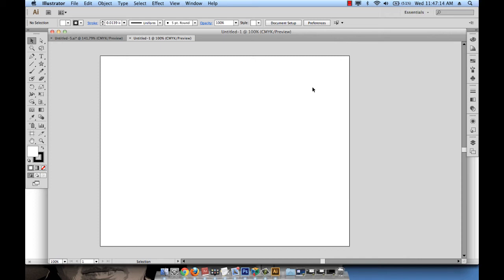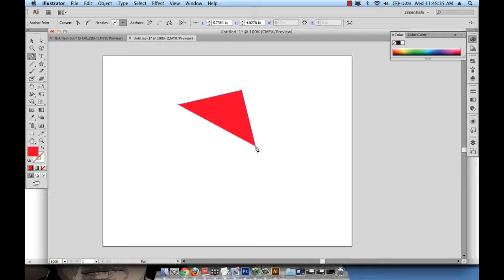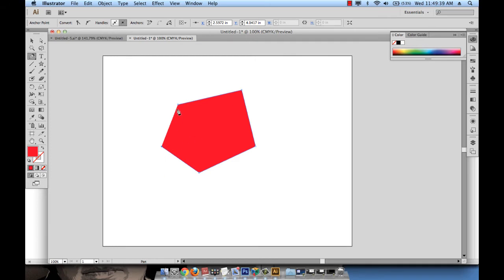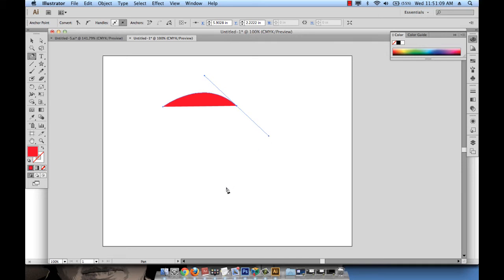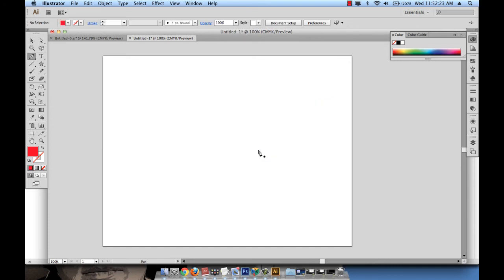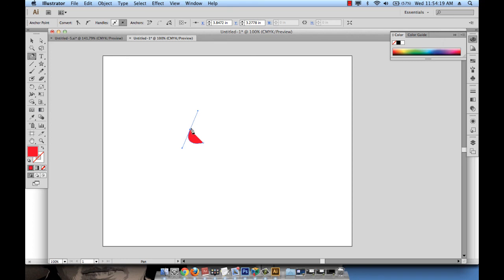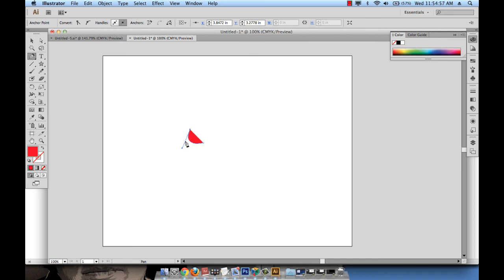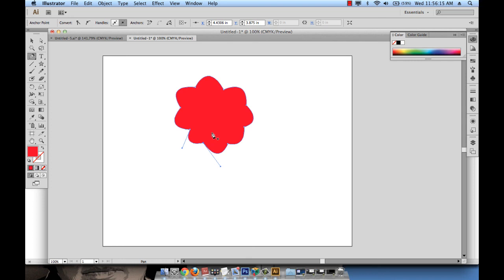Adobe Illustrator Part 24 ::: Using the pen tool (1)